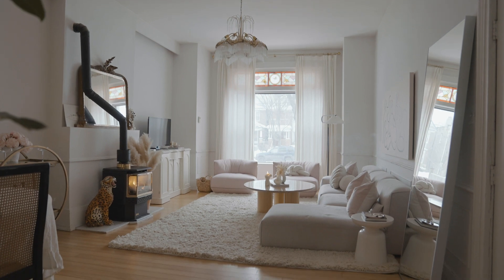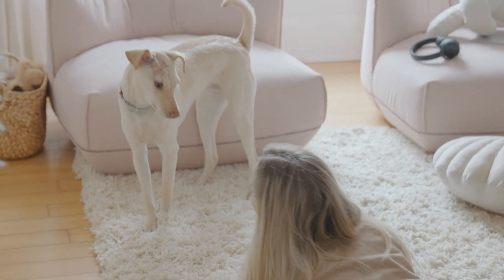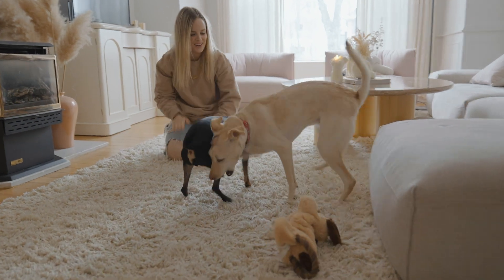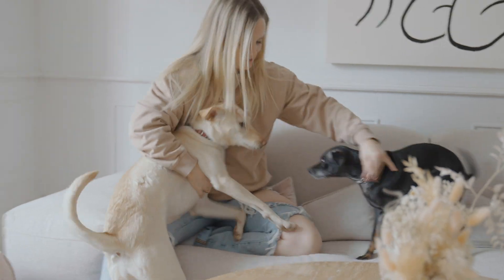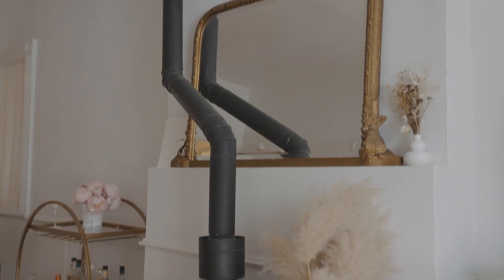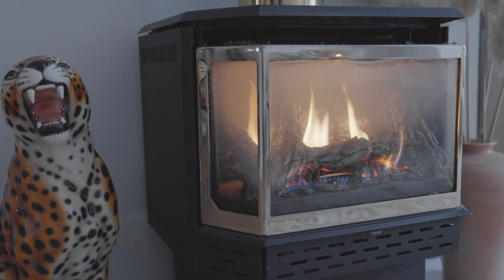Mobilia Modular Sofa Review (And an updated Toronto apartment living room Tour)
Sharing an updated look at our living room at Ourbadassmainfloor! Sharing my best tips for upping the vibes at home! Video shot and edited by Ava Liu.